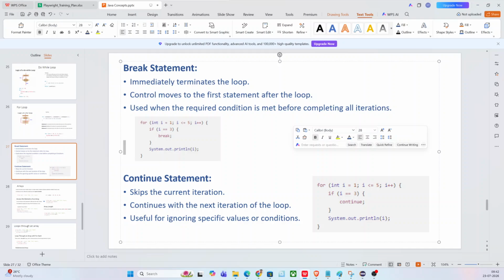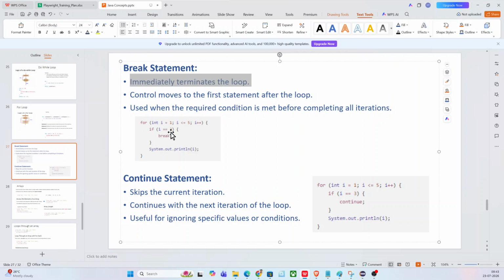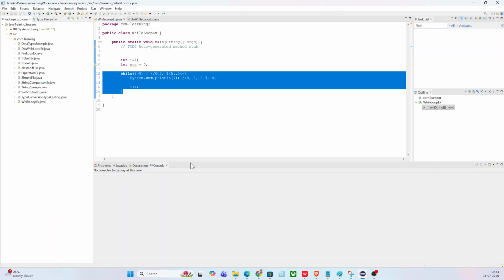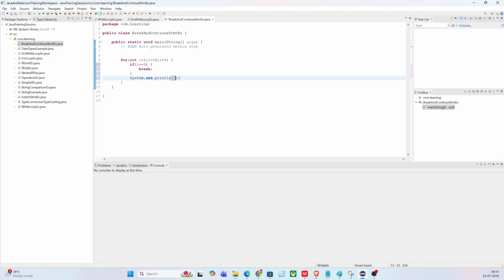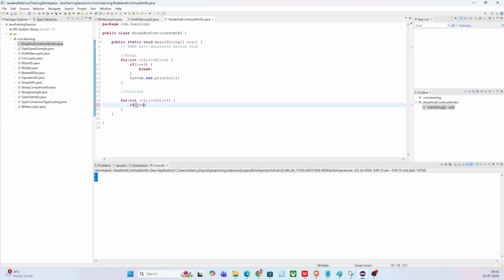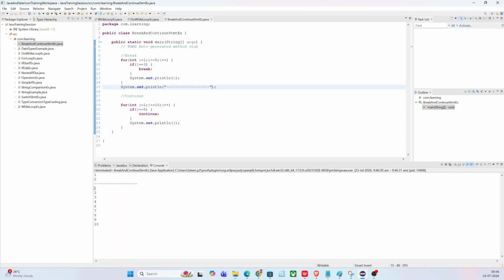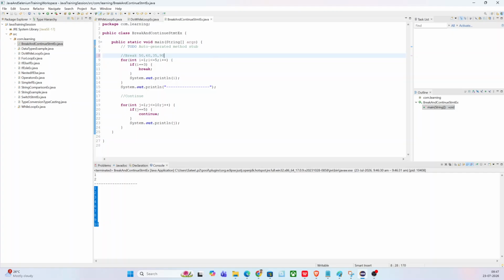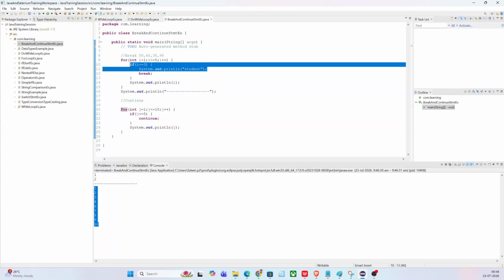Java Break & Continue Statements Explained | Break vs Continue with Examples | Core Java #9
In this Core Java tutorial, you'll learn the Break and Continue statements in Java with simple explanations and real-time coding examples.

Both break and continue are control statements used inside loops, but they behave differently. Understanding the difference is essential for Java programming, Selenium automation, and Java interviews.

📚 Topics Covered:

✅ What is the break statement?
✅ What is the continue statement?
✅ How break works inside loops
✅ How continue works inside loops
✅ Break vs Continue
✅ Best Practices
✅ Interview Questions

Examples Covered:

✔ Break inside For Loop
✔ Continue inside For Loop
✔ Break inside While Loop
✔ Continue inside While Loop
✔ Printing numbers using break
✔ Skipping iterations using continue

Difference Explained:

✔ break terminates the loop completely.
✔ continue skips the current iteration.
✔ When to use break.
✔ When to use continue.

This video is perfect for:

✔ Java Beginners
✔ Selenium Automation Engineers
✔ Playwright Engineers
✔ Cypress Engineers
✔ Software Testers
✔ QA Engineers
✔ Freshers

✔ Type Casting
✔ Operators
✔ Strings
✔ String Pool
✔ == vs equals()
✔ Conditional Statements
✔ Switch Case
✔ Loops
✔ Break & Continue
✔ Arrays
✔ Methods
✔ OOP Concepts
✔ Exception Handling
✔ Collections

About QAWithSJ

I'm SJ, a Senior QA Software Engineer sharing practical tutorials on Core Java, Selenium, Playwright, Cypress, API Testing, GitHub, CI/CD, and Automation Frameworks.